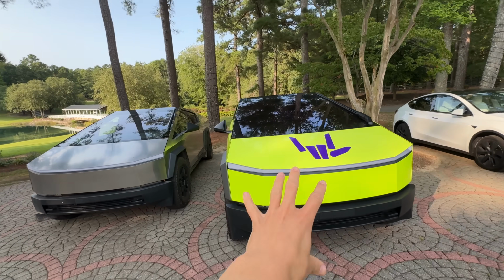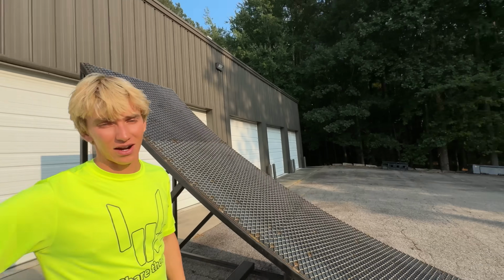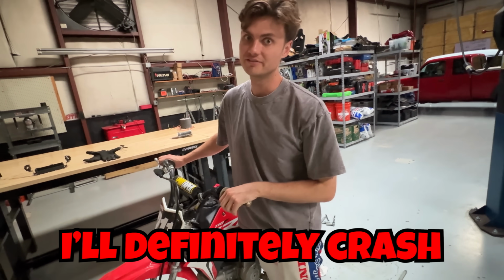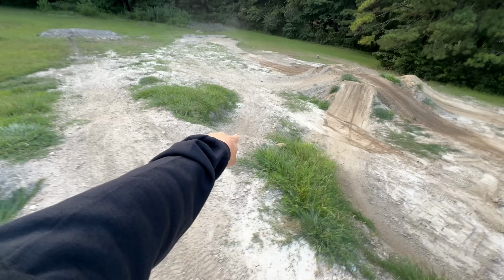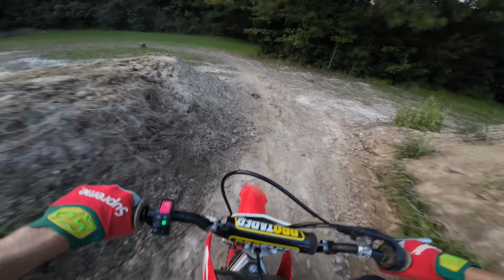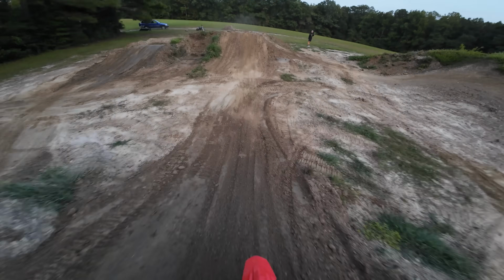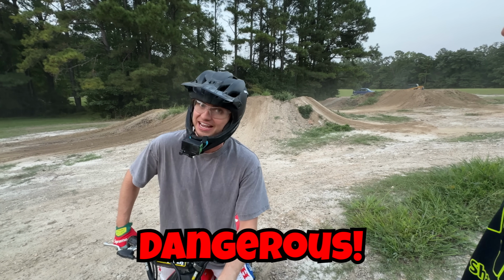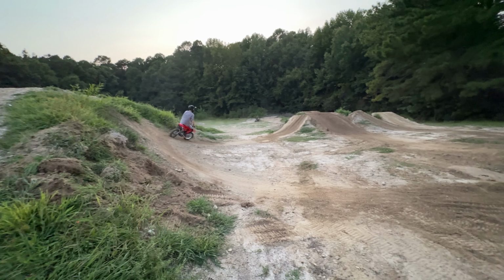My Brother CRASHED his Dirt Bike!!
My brother @CarterSharer took on the most dangerous backyard dirt bike track and had a terrible crash! He ended up needing help after he fell off his motorcycle at high speeds and massive jumps! Luckily, Stephen Sharer and @GRACESHARER  were there to help out! The Sharer Fam always has each others back!

SEND US YOUR FAN MAIL!!💌

Stephen Sharer YouTube
716 Deklab Pike
Box # 204
Blue Bell, PA 19422